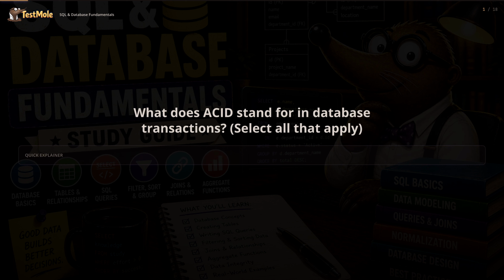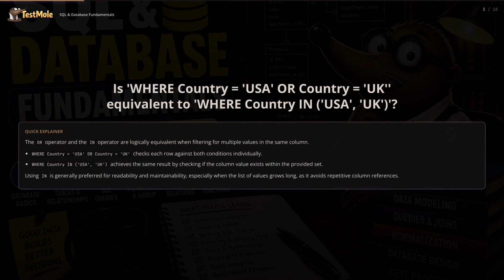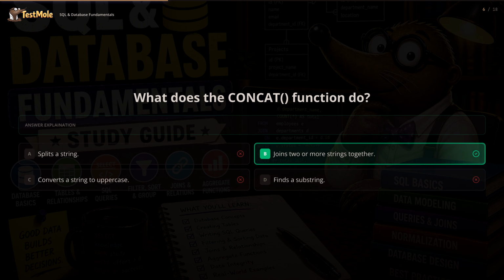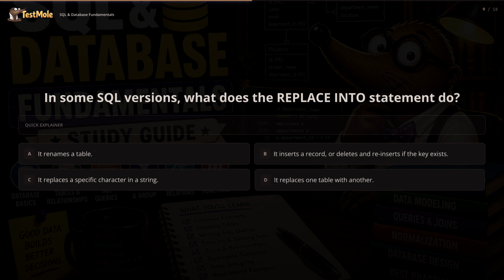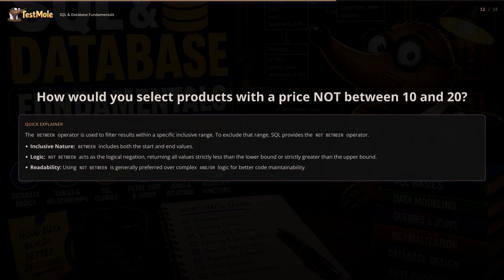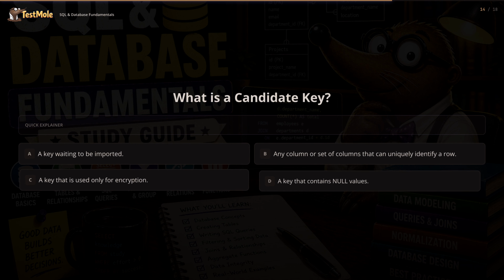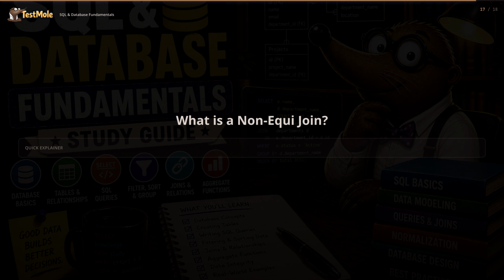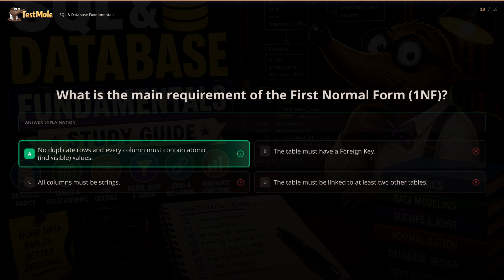SQL & Database Fundamentals Study Guide (Part 4) - TestMole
This video is part 4 of a SQL & Database Fundamentals study guide, preparing candidates for their test on SQL & Database Fundamentals.  You can take a SQL & Database Fundamentals test and get a Certificate for free